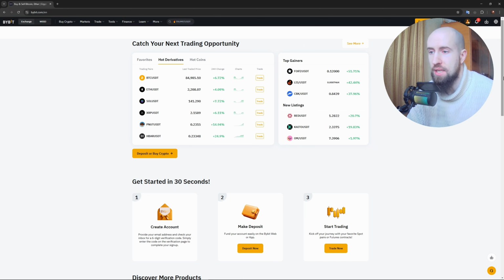Bybit Referral Code (2026) - Get Your Welcome Rewards!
In todays video I give you a bybit referral code.